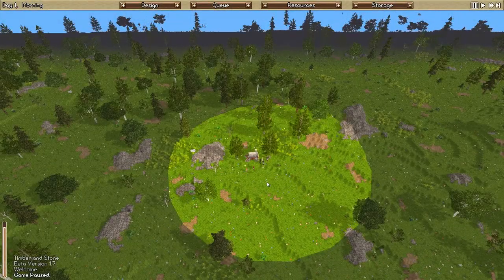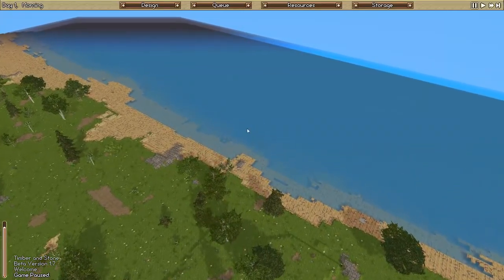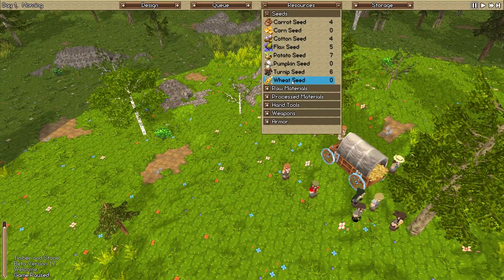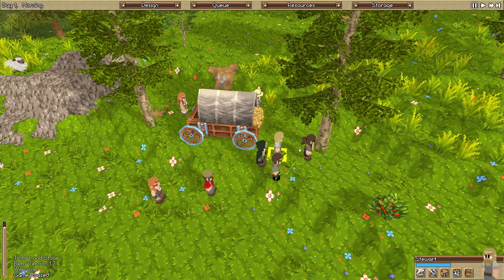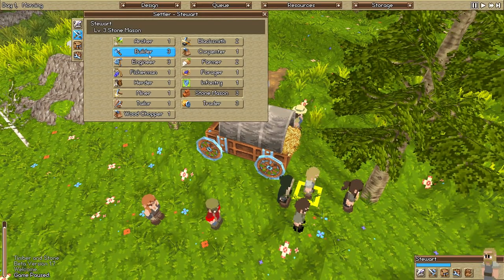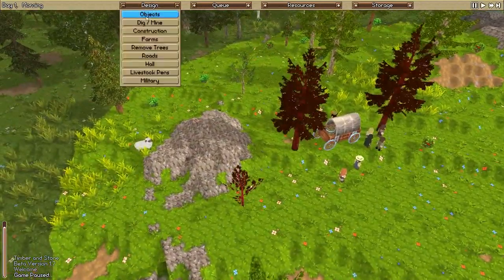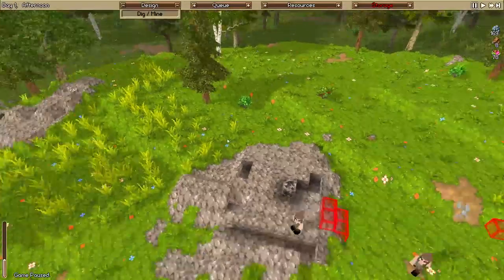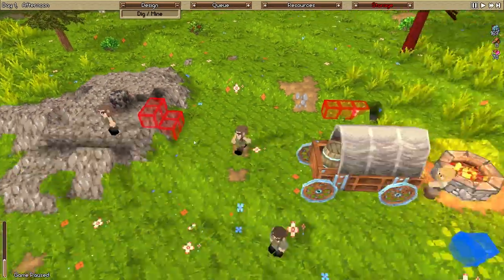Timber and Stone New Patch: Aldra-on-Hill - Part 1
We are starting a new settlement on Timber and Stone! This time, it's the 1.7 patch! We'll be playing the two maps in conjunction!